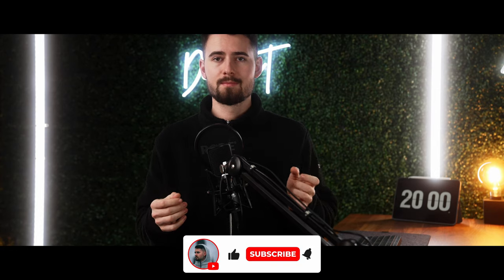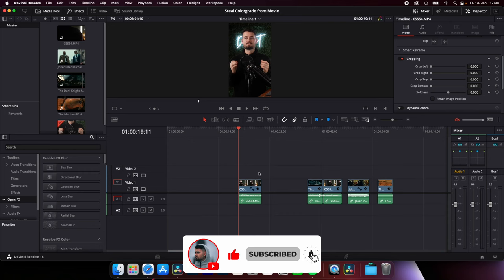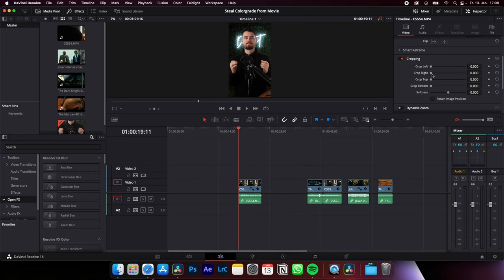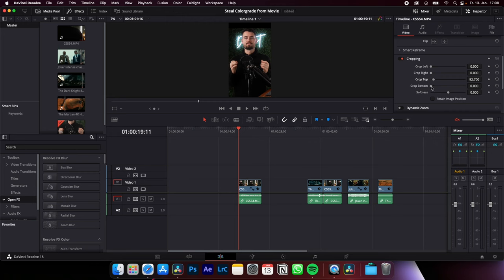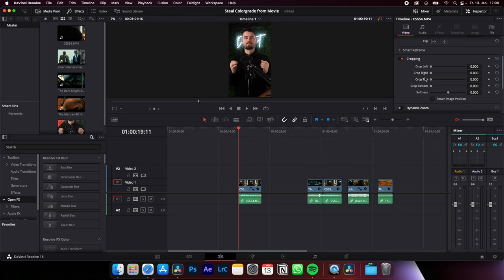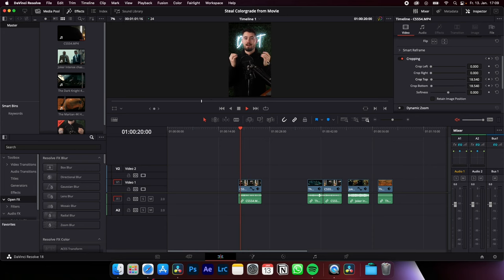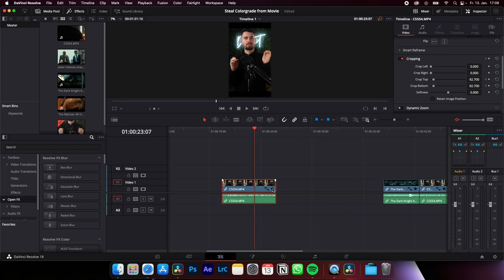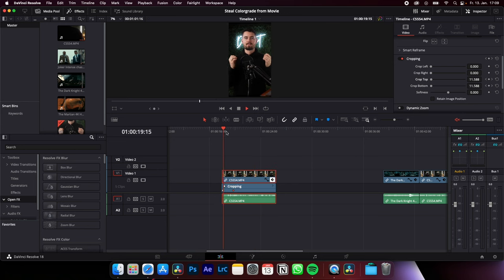HOW TO Animate and Add Black Bars | Davinci Resolve 18 Tutorial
How to add and animate black bars to your video easy and fast in DaVinci Resolve 18...